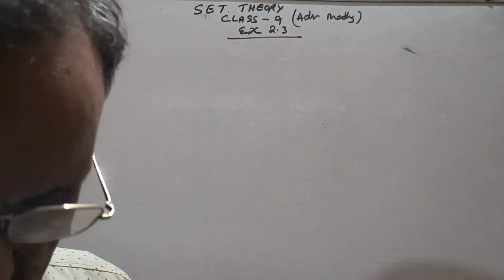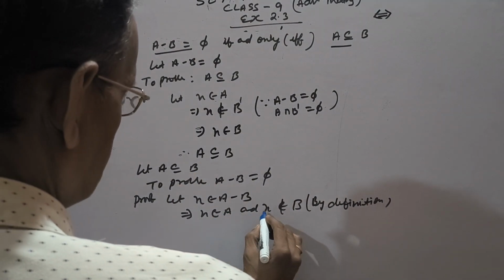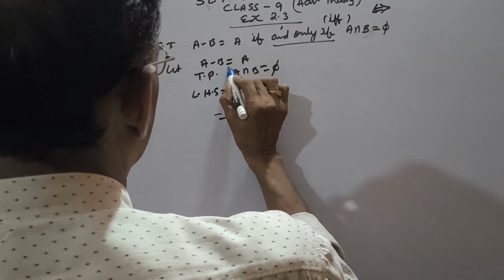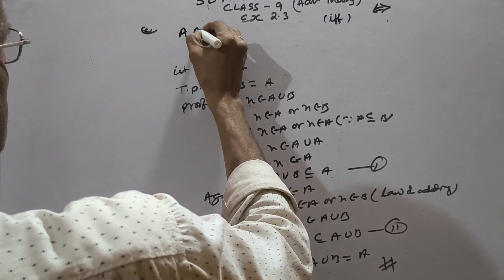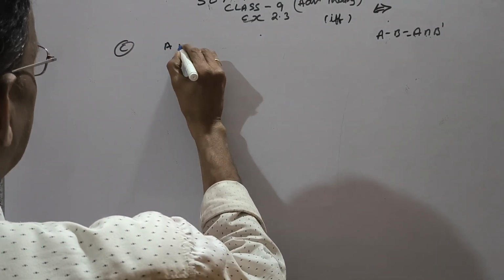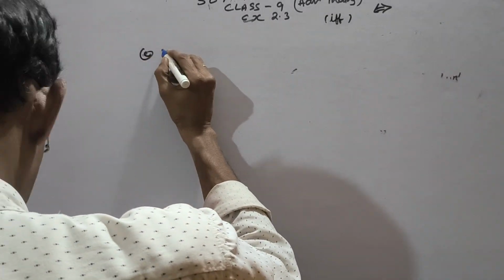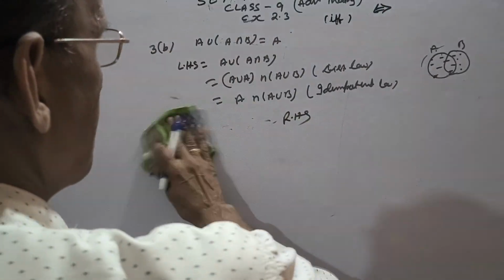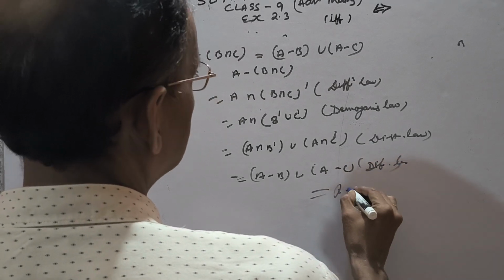Sets Ex 2.2 Full Solutions | Class 9 Advanced Maths Ch 2 | P K Sir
Sets Exercise 2.2 — full solutions explained step by step on the whiteboard for Class 9 Advanced Mathematics (NCERT, CBSE & State Board). P K Sir (30+ years) covers set operations, Venn diagrams & problem-solving for board exams.

📌 In this video:
• Union, intersection & complement of sets
• Venn diagram approach on the whiteboard

⏱ Timestamps
0:00 Introduction
2:15 Sets — quick recap
6:00 Question 1
10:30 Question 2
15:00 Question 3
19:30 Question 4
24:00 Question 5
28:30 Question 6
33:00 Question 7
37:30 Question 8
42:00 Summary & exam tips

30+ years teaching Class 8, 9 & 10 maths — simple whiteboard explanations for board preparation.